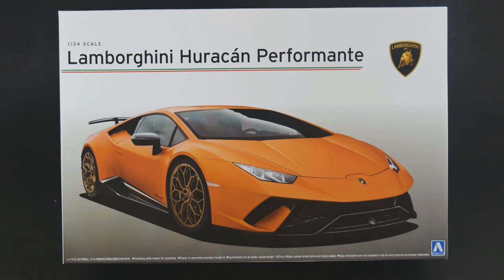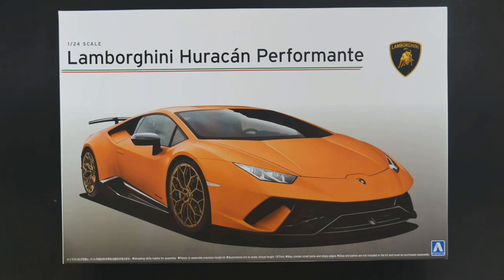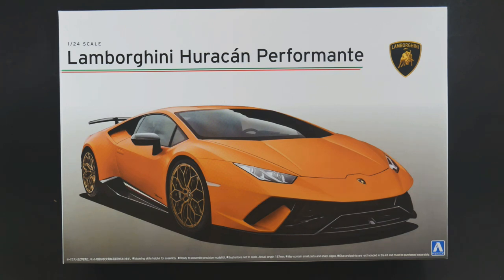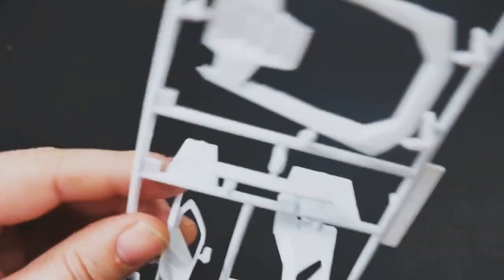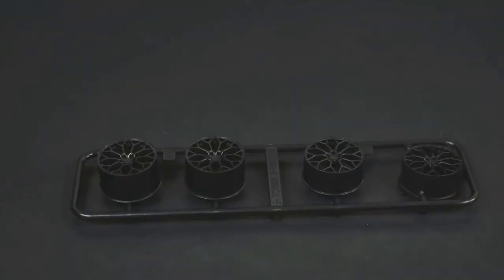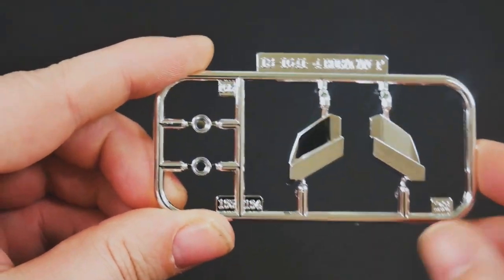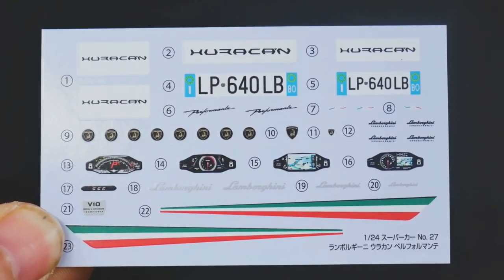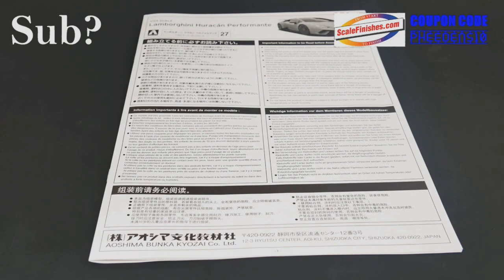What's In The Box, Lamborghini Huracan Performante ( Aoshima )